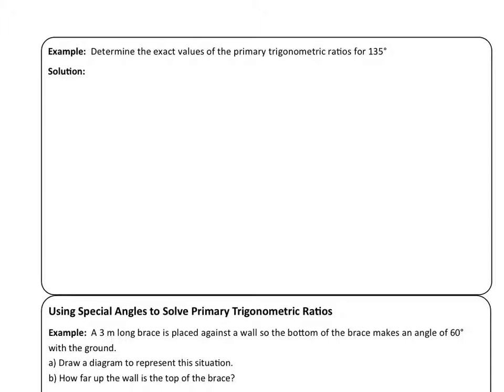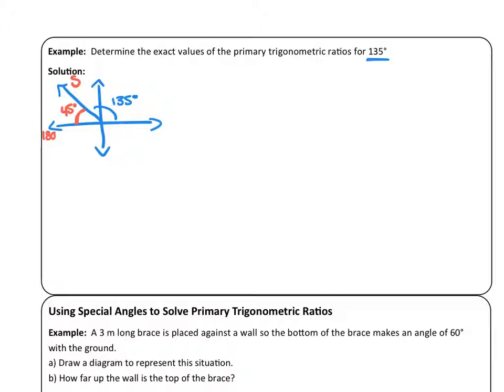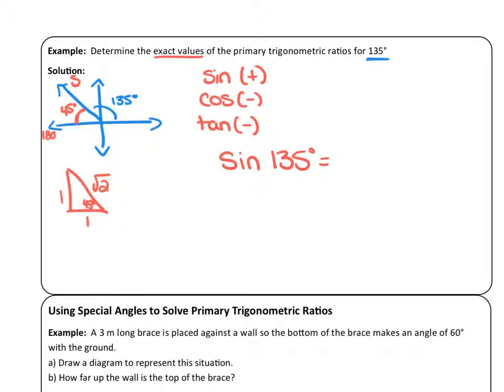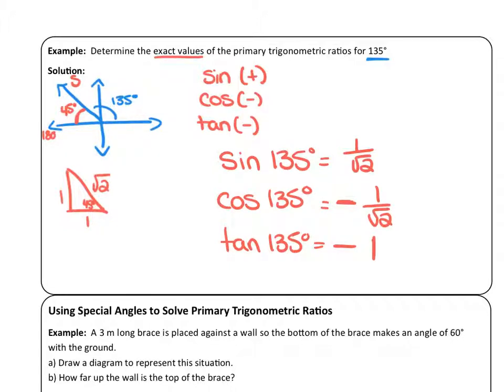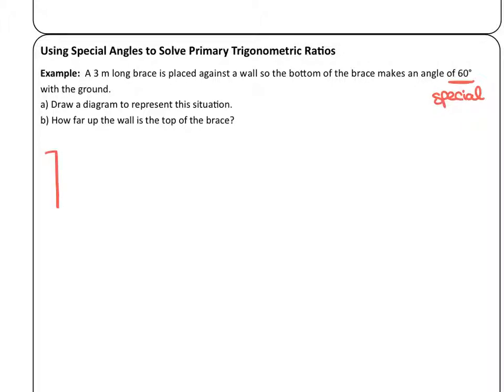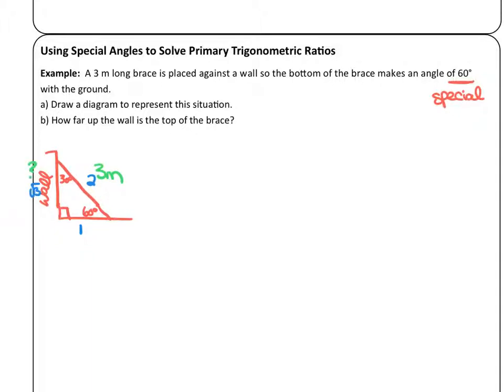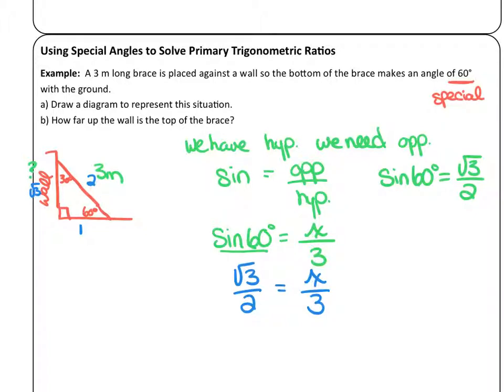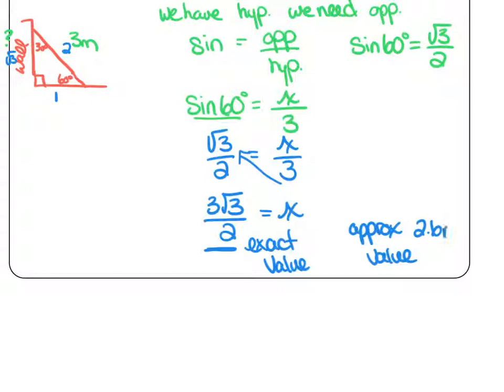Trig Ratios Of Specail Angles Part 2